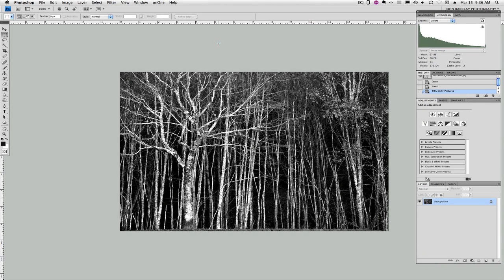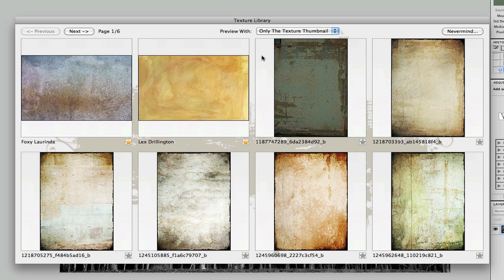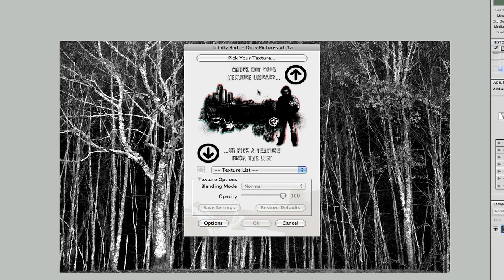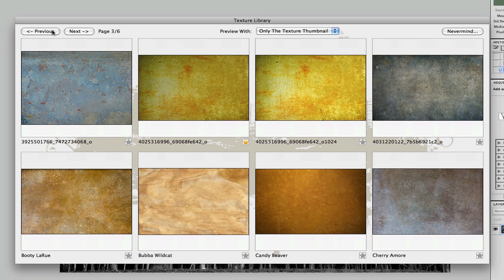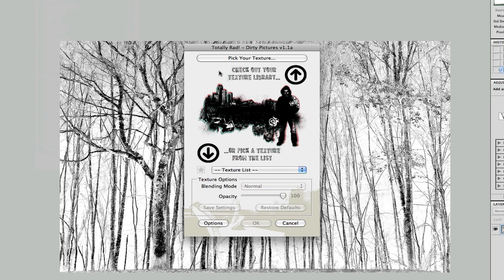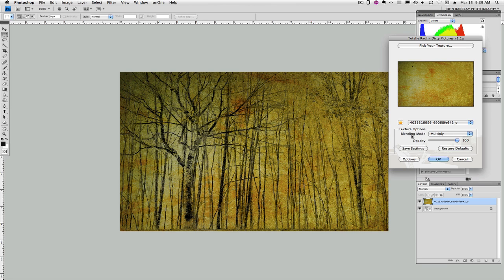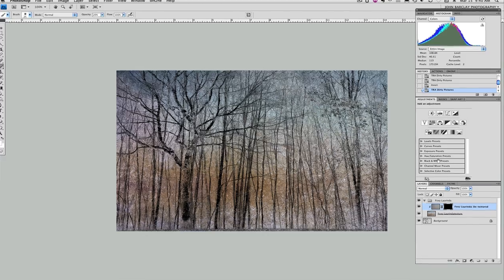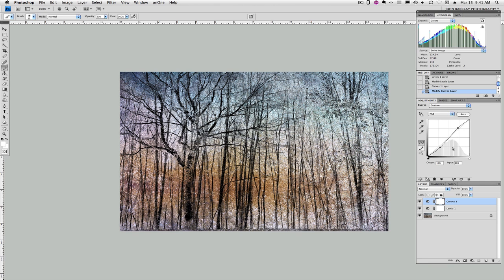Totally Rad Dirty Pictures how to video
How to use Totally Rad Dirty Pictures Texure plug-in.